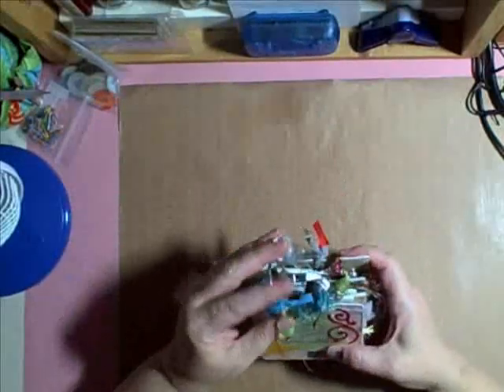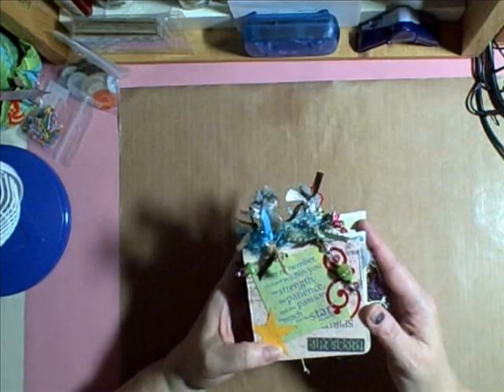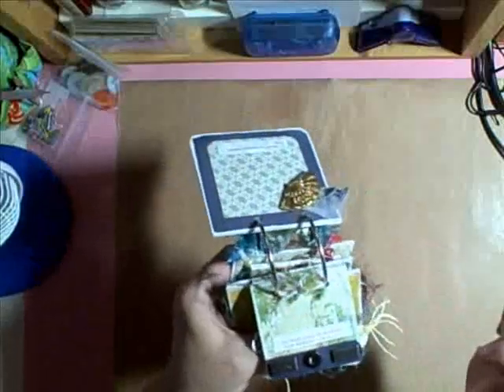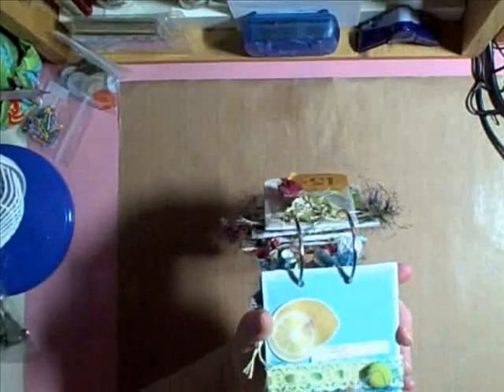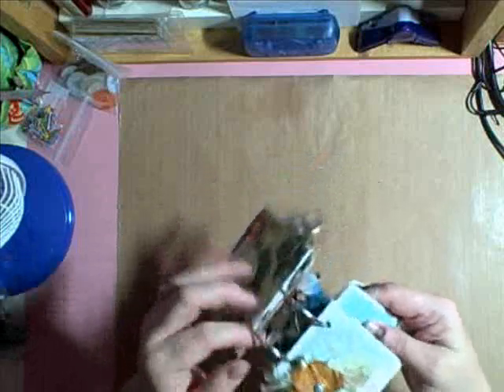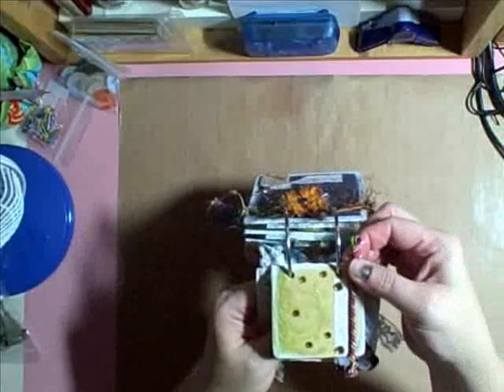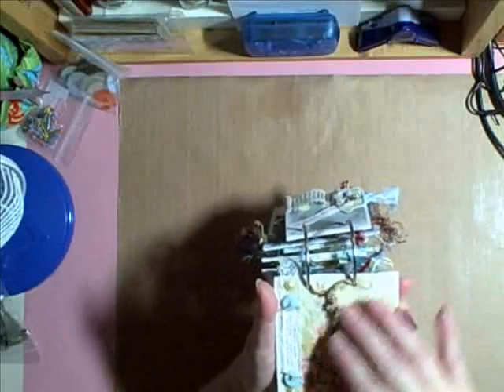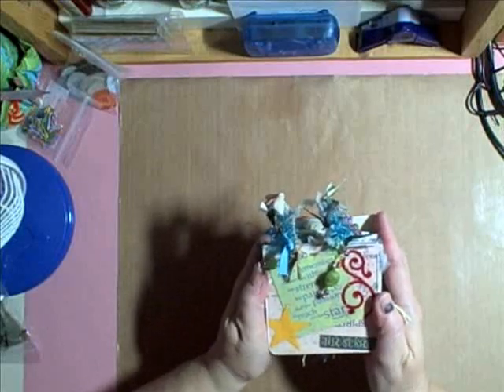Fortune Cookie Desk Top Flip Mini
This was a fun way to use scrap papers, scrap embellishments, scrap fibers and ribbon. I took the quotes from the fortune cookies I have gotten from Asian restaurants and put them in this desktop flip mini. It is as cute as can be too!..I used a couple of the children's books I had picked up that needed sanding and redoing...so I recycled, recreated them into this adorable mini album...loving it!!